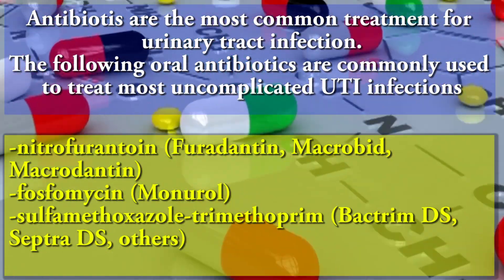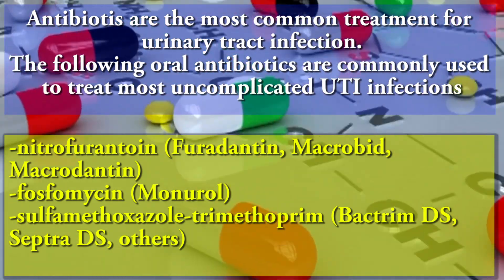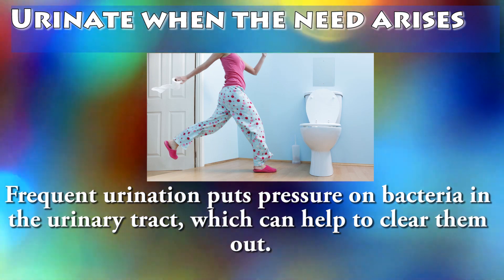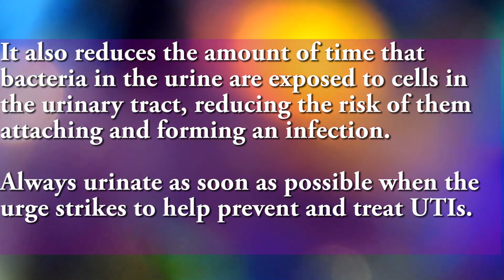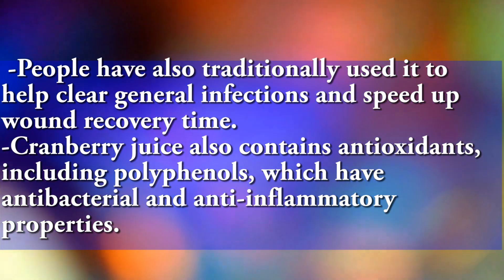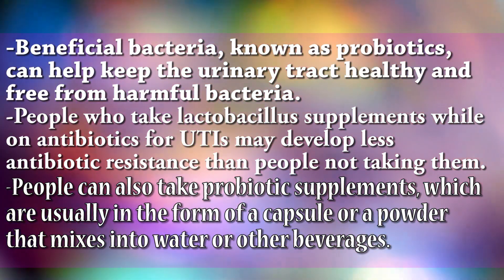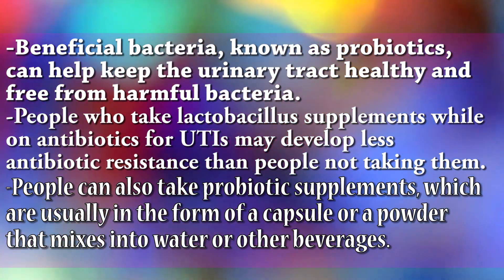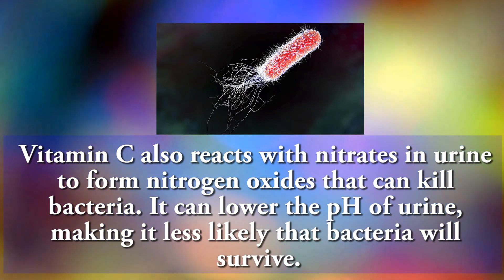What is urinary tract infection | Symptoms & Treatment of UTI (Clear explanation)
I'm medical laboratory scientist.This video is about what is urinary tract infection | Symptoms & Treatment of UTI (Clear explanation)

Urinary tract infections are very one of the most common infection in the world
What is a urinary tract infection?
What are the common symptoms when you have urinary tract infection?
What are the treatment for  UTIs?

1.Urine sample is a sterile fluid, when you are a healthy person your urine sample does not contain any microbes that is why we called urine sample is a sterile fluid.but when you are suffering from urinary tract infection your urine contain microbes.
So ,
Urinary tract infections are caused by microbes such as bacteria overcoming the body's defenses in the urinary tract. They can affect the kidneys, bladder, and the tubes that run between them.
The urinary tract can be divided into the upper urinary tract and the lower urinary tract. The upper urinary tract consists of the kidneys and the ureters, and the lower urinary tract consists of the bladder and the urethra.
The vast majority of urinary tract infections (UTIs) are caused by the bacterium Escherichia coli (E. coli), usually found in the digestive system. Chlamydia and mycoplasma bacteria can infect the urethra but not the bladder.

UTIs are given different names depending on where they occur. For example:

A bladder infection is called cystitis.
A urethra infection is called urethritis.
A kidney infection is called pyelonephritis.

2.Common symptoms of a UTI include:

strong and frequent urge to urinate
cloudy, bloody, or strong-smelling urine
pain or a burning sensation when urinating
nausea and vomiting
muscle aches and abdominal pains

3.Antibiotis are the most common treatment for urinary tract infection.
The following oral antibiotics are commonly used to treat most uncomplicated UTI infections (acute cystitis):

nitrofurantoin (Furadantin, Macrobid, Macrodantin)
fosfomycin (Monurol)
sulfamethoxazole-trimethoprim (Bactrim DS, Septra DS, others)
-Drinking enough water is one of the easiest ways to help prevent and treat UTIs.
-Urinate when the need arises
-Drink cranberry juice
-Use probiotics
-Get enough vitamin C
-Wipe from front to back
-Practice good sexual hygiene

Help me

If you like my video